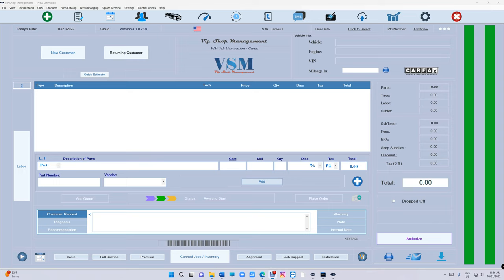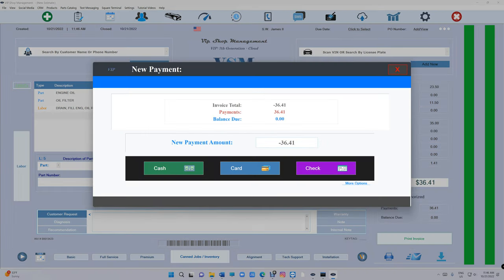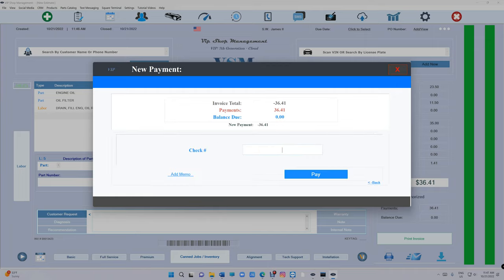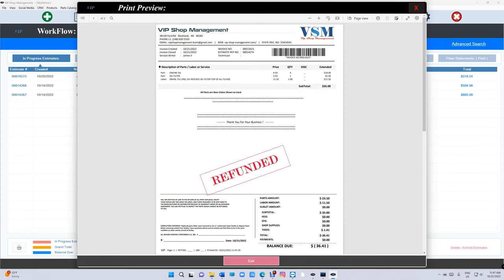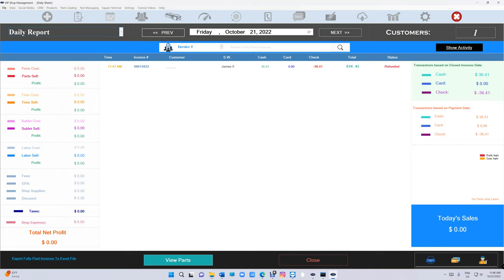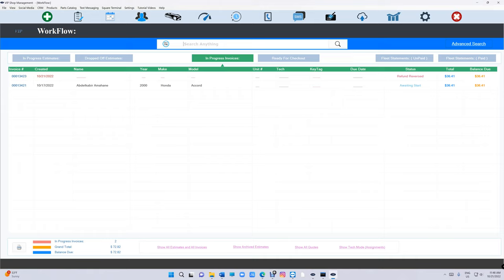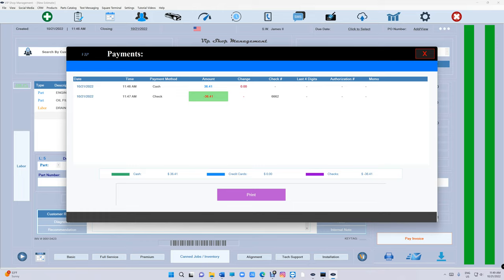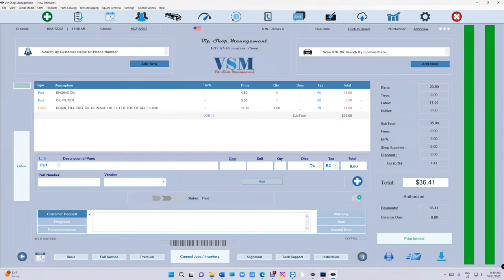Tutorial 45: How to Cancel Refund?